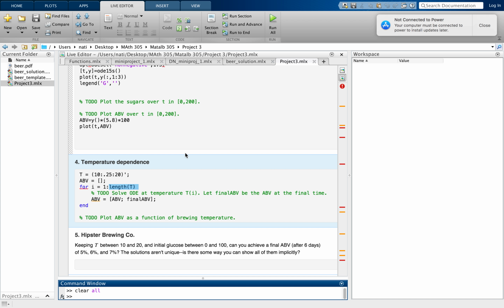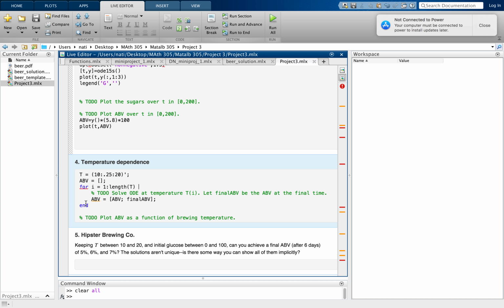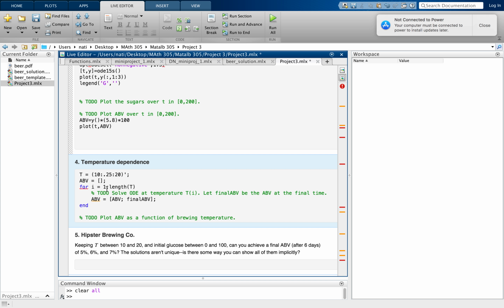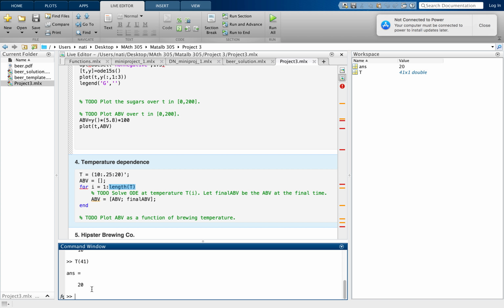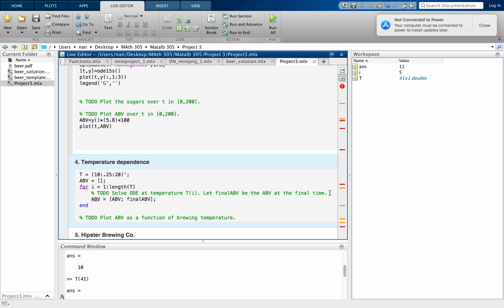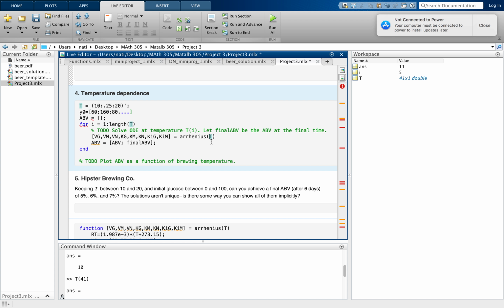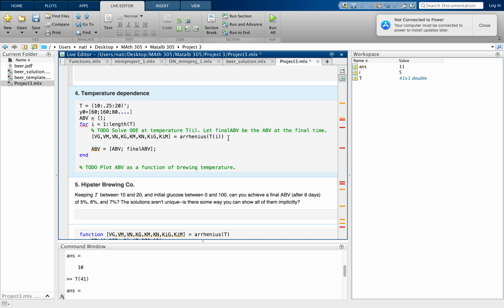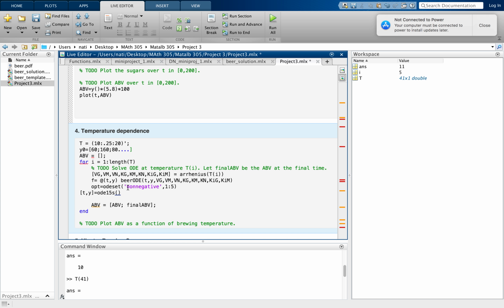Matlab 14 Project3 Part4 A